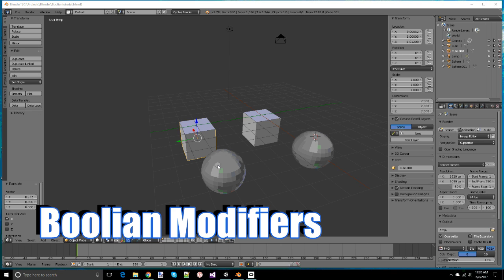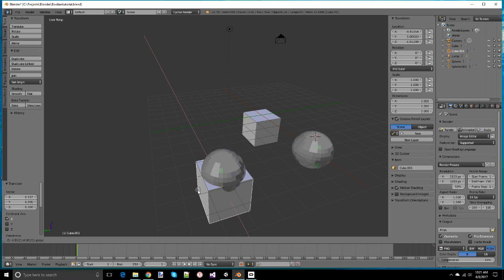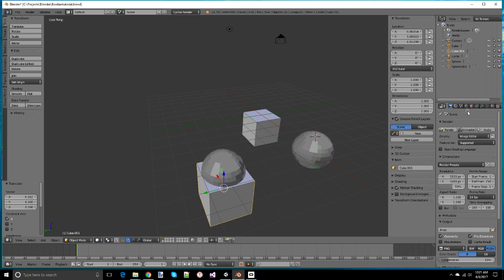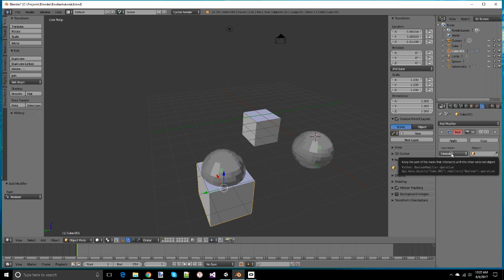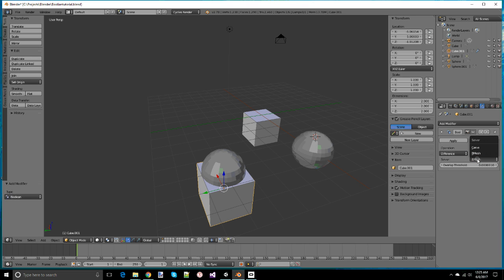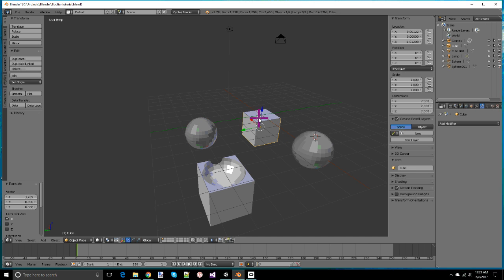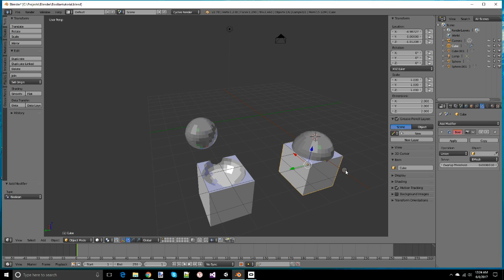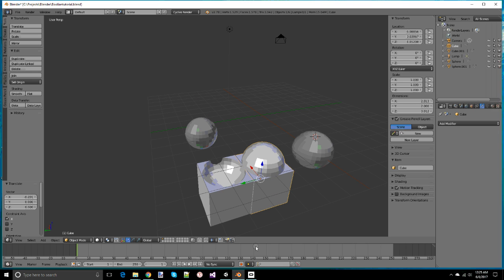Boolean Modifiers in Blender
Learn how to use Boolean modifiers in Blender. In this step-by-step tutorial, I explain what booleans are and how to apply them to 3D objects for powerful modeling results. You’ll see how to:

Add and configure a Boolean modifier
Use Difference to carve one object from another
Use Union to combine meshes into a single solid
Apply and confirm booleans for clean geometry

Boolean modifiers are one of the fastest ways to create complex shapes from simple primitives. Perfect for Blender beginners who want to improve their hard surface modeling workflow and experiment with advanced geometry techniques.